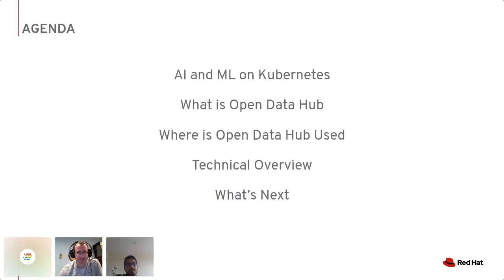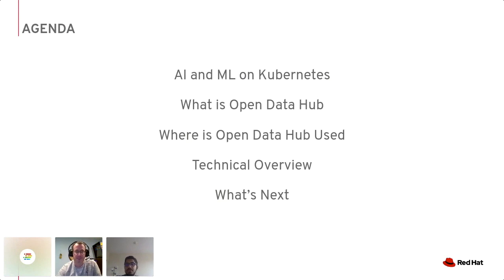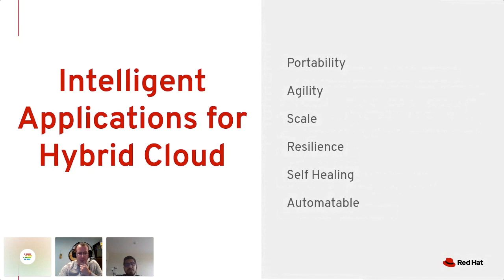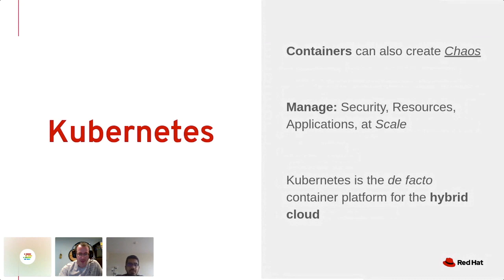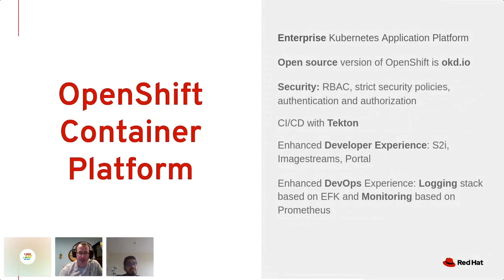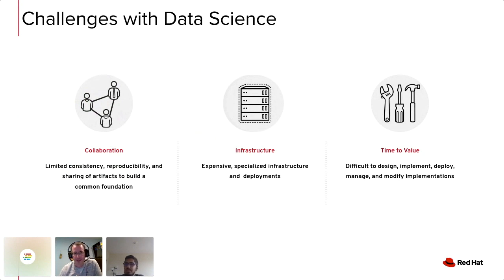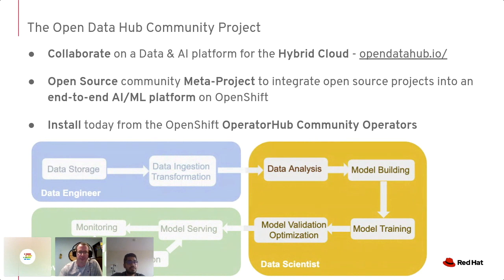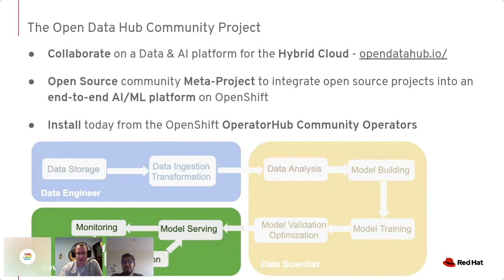Running a self service AL/ML platform on OpenShift | DevNation Day 2020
Speakers:  Anish Asthana, Red Hat & Chad Roberts, Red Hat

As data is exponentially growing in organizations, there is an increasing need to consolidate silos of information into a single source of truth, a 'Data Lake' to feed hungry Analytics and Machine Learning Engines that can gather insight at scale. In this talk, we will provide an overview of the Open Data Hub architecture and how it inherits from upstream efforts such as Kubeflow to form the base of Red Hat's internal data-science and ML platform.